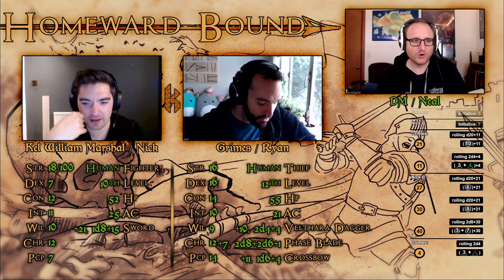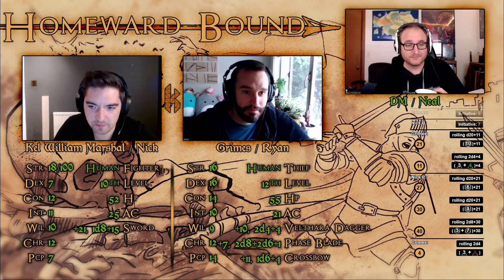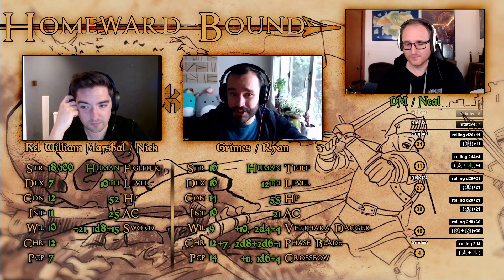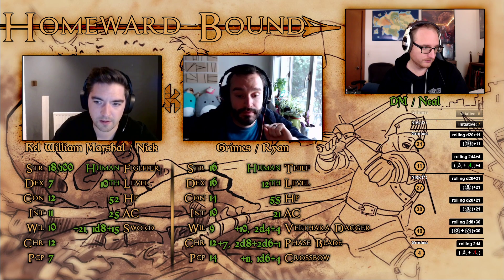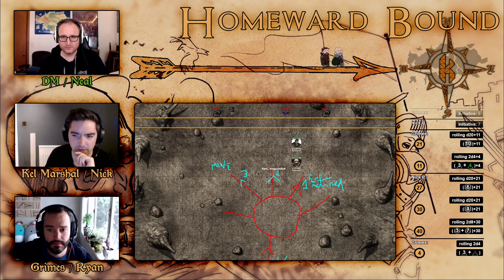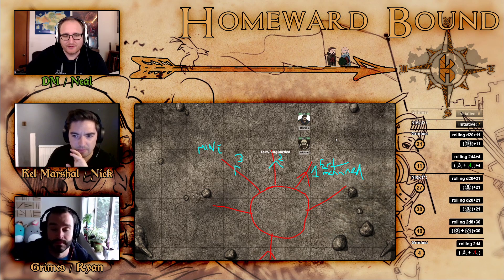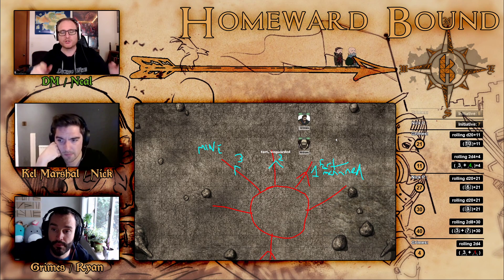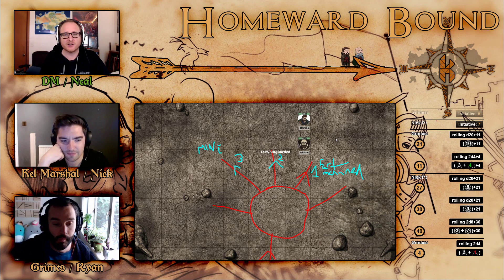Homeward Bound 11.2: Rock and Roll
DM: Neal Gallery 'Koibu' Pass Erickson
Players: Ryan, Nick
Producers: Connar Krob, Sergej Bitenc, JacobH